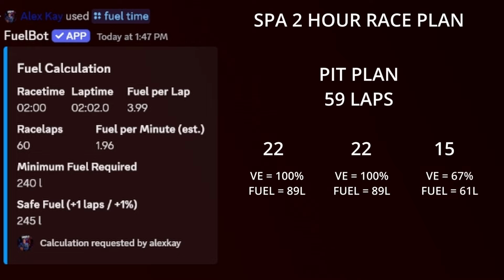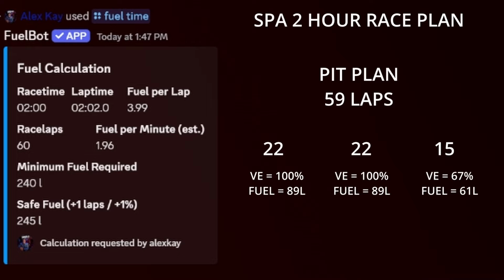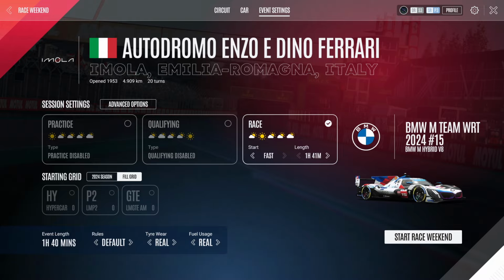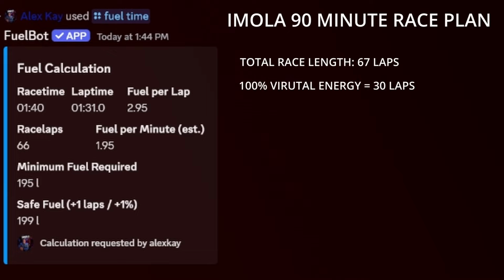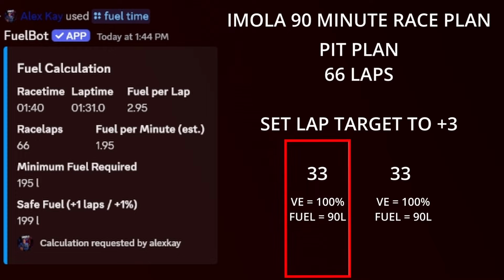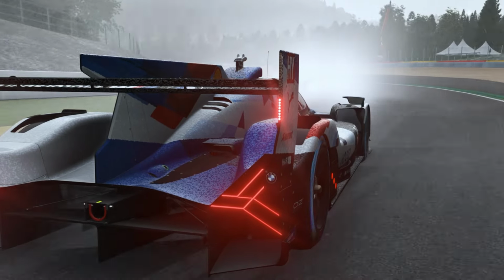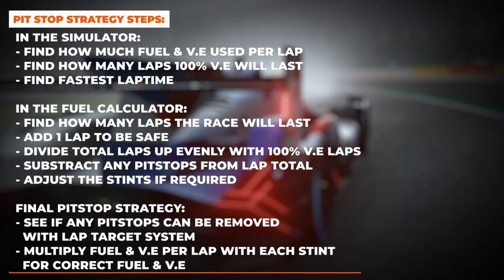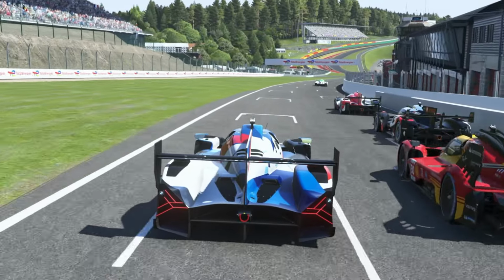THE HYPERCAR GUIDE PART 8 - How to Use Virtual Energy in Le Mans Ultimate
In this Le Mans Ultimate guide we'll show the easiest way to determine how much Fuel and Virtual Energy you'll need in a race with a simple step by step process.

Video Contents:
00:00 INTRO
00:20 THE LAP METHOD EXPLAINED
00:37 SHORT RACE EXAMPLE
03:07 LONG RACE EXAMPLE 1
05:26 LONG RACE EXAMPLE 2
07:20 LAP METHOD RE-CAP
08:30 EXERCISE

WELCOME TO ALEX KAY RACING

Motorsport has become my passion, and thanks to our immersive sim rig; I get to share that passion with YOU!

TRAK RACER:
US STORE: